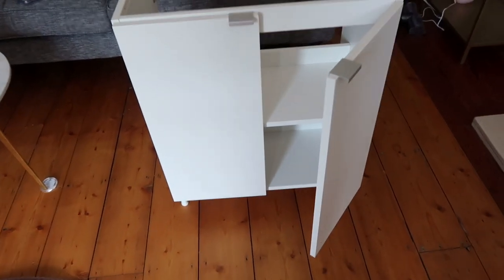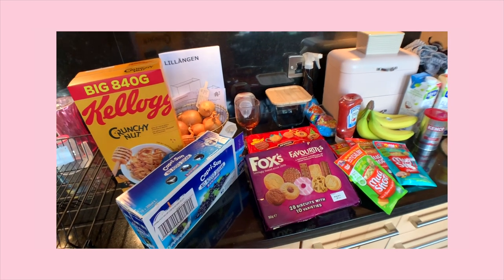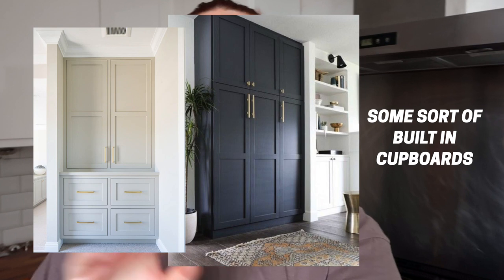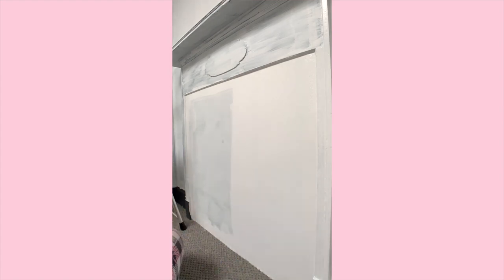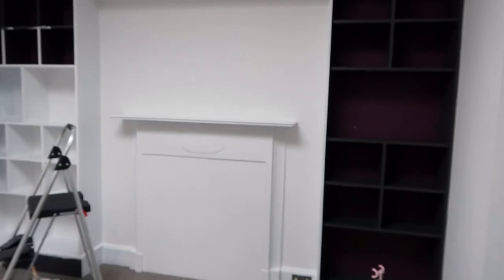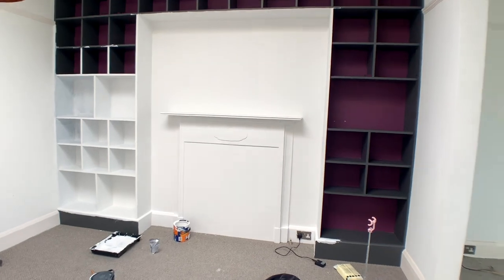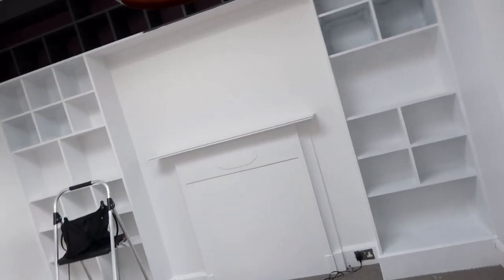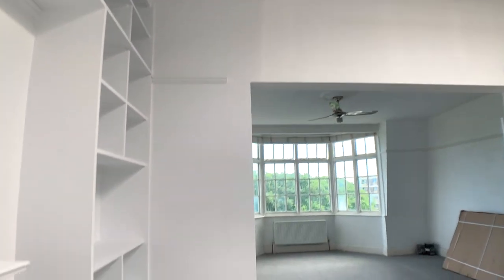THE PAINTING BEGINS! 🎨